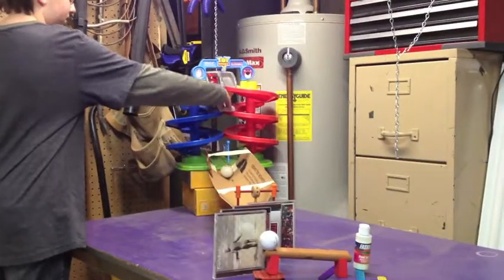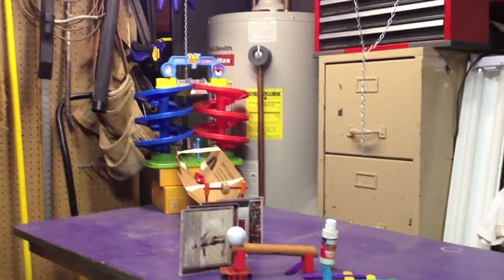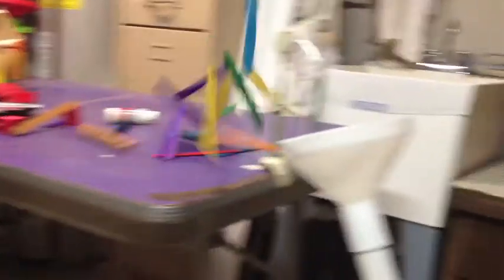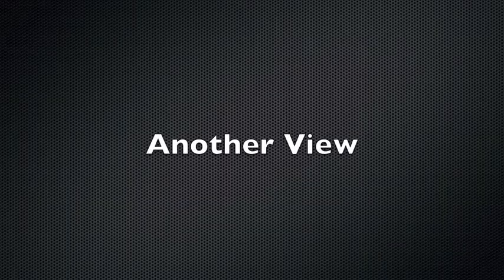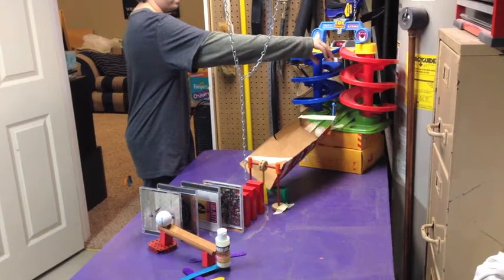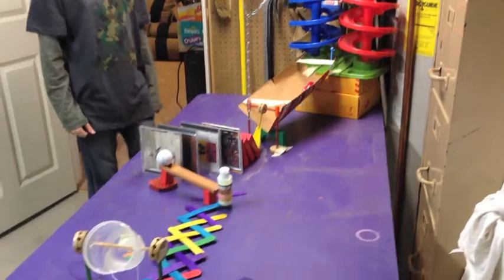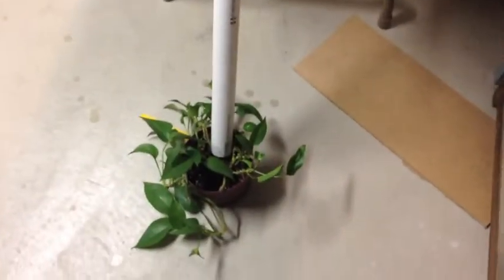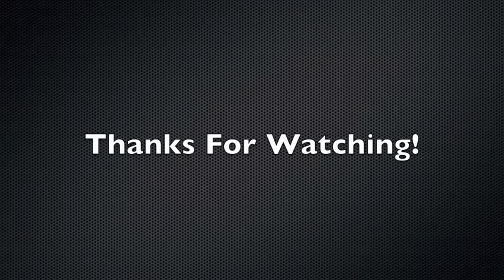JDUB (Jacob Franz)'s IRL 10 Step Rube Goldberg Machine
My 10 step Rube Goldberg Machine that I made for my science class.